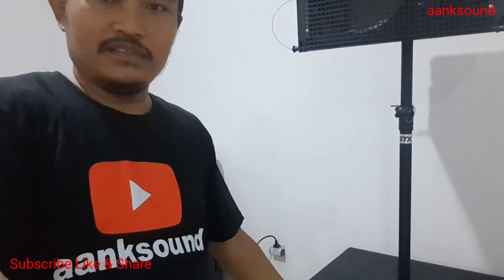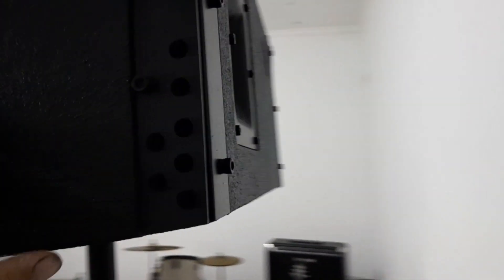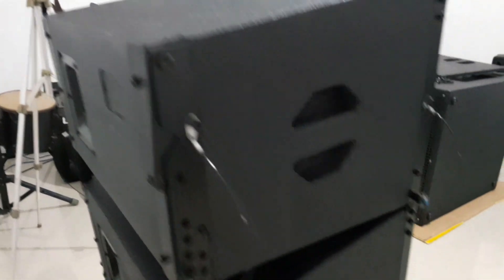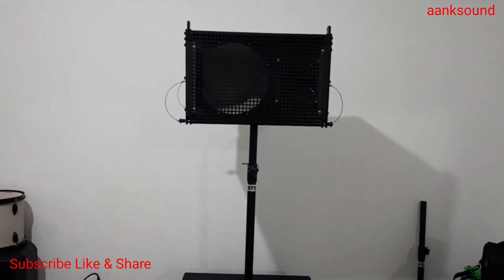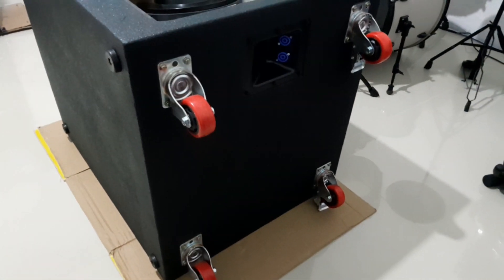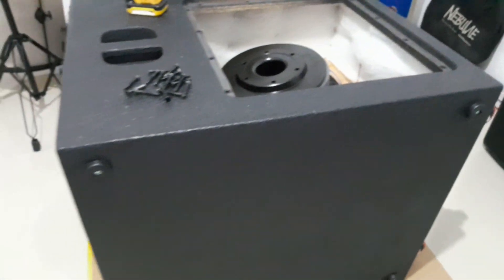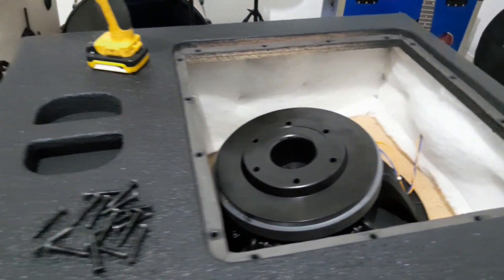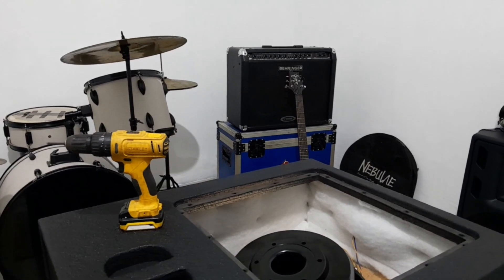paket bok line aray multipungsi plus sub cocok untuk indoor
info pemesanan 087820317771